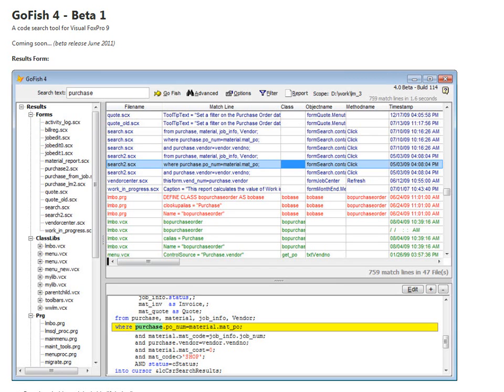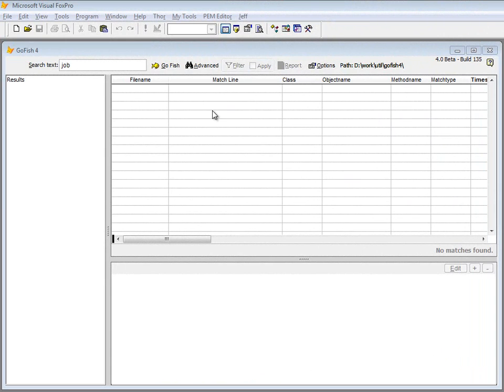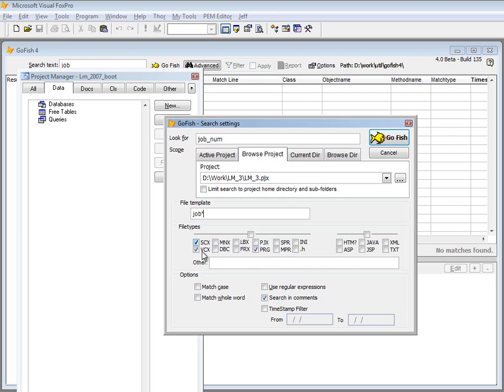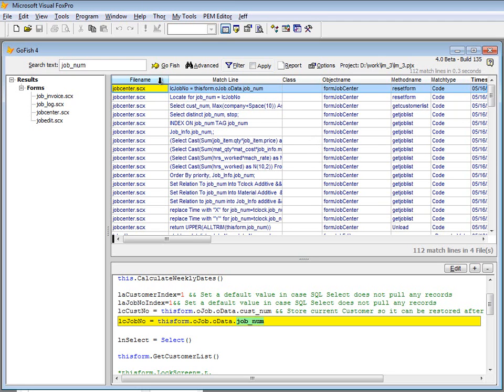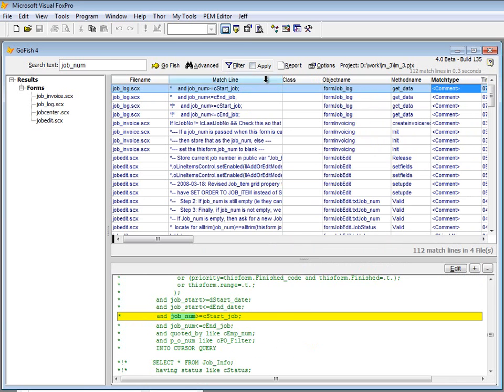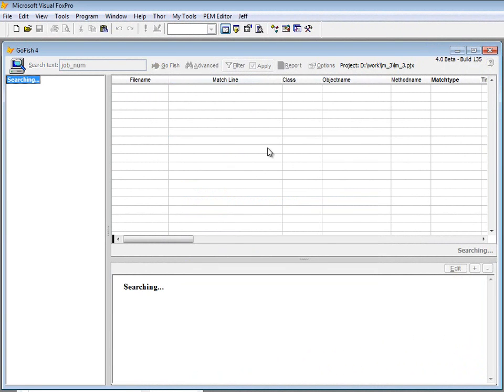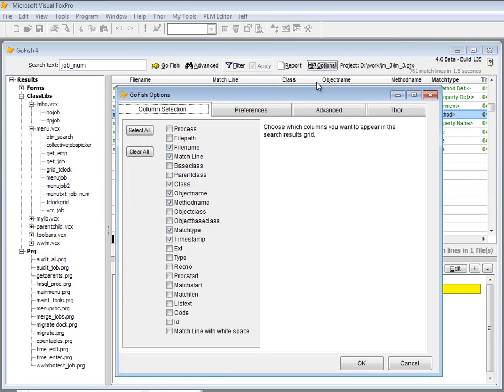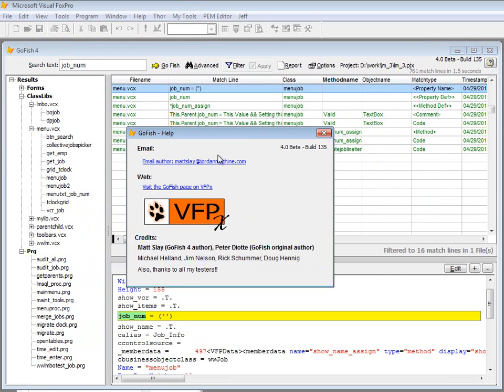Visual FoxPro - GoFish Code Search Tool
GoFish is an advanced code search tool for fast searching and replacing of Visual FoxPro source code.